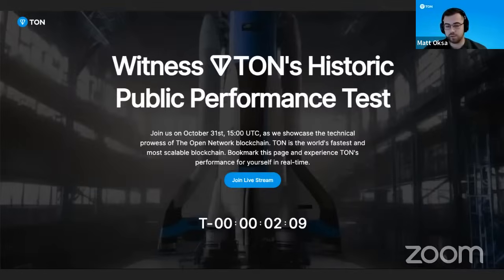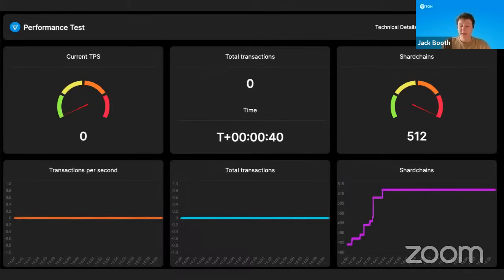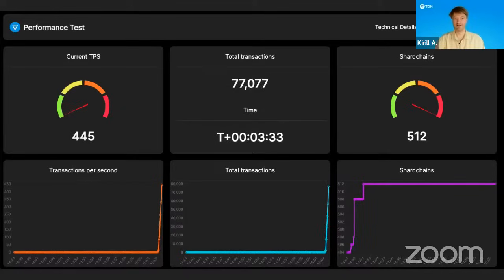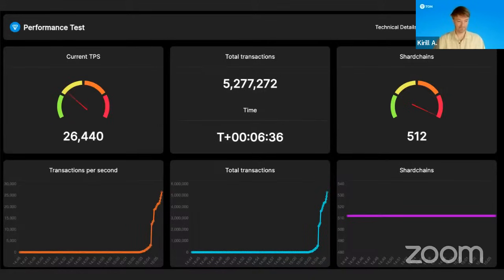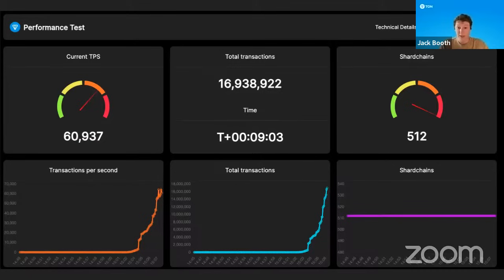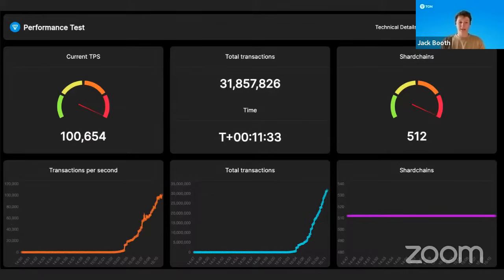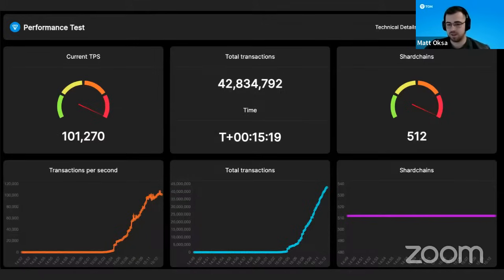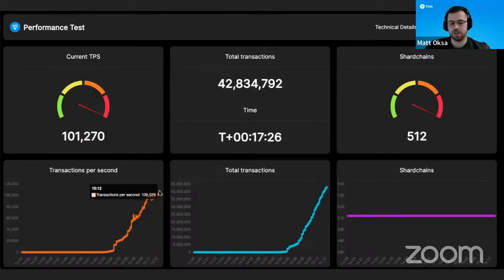World's Fastest Blockchain - TON Record Attempt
On October 31, we proved that TON is the fastest and most scalable blockchain in the world.

During public performance testing on 256 validator nodes, a speed of 104,715 transactions of smart contract execution per second was set. CertiK, Web3's leading auditor, participated in the event as an independent party and confirmed the results.

The most impressive thing is that the result is far from the limit. TON can handle millions of transactions per second if the network has enough validator nodes.

This is a live broadcast recording.